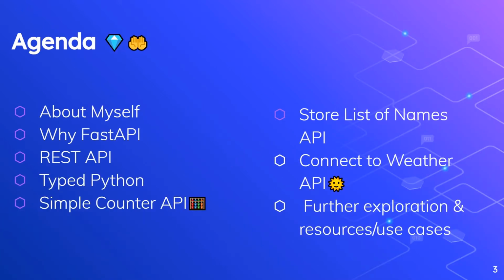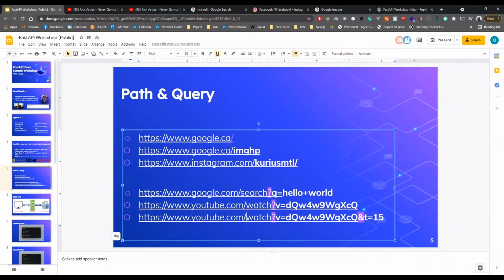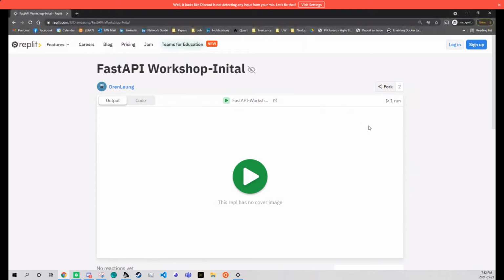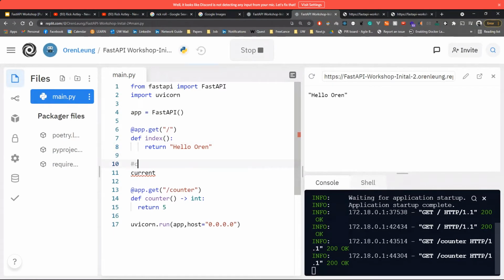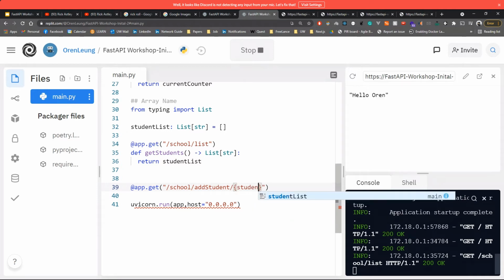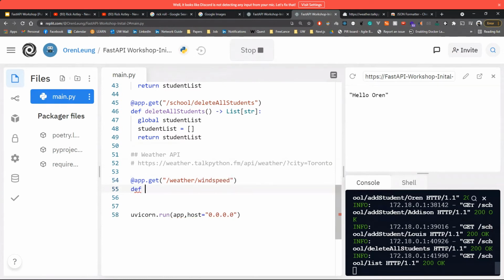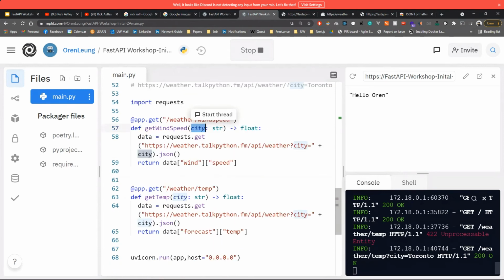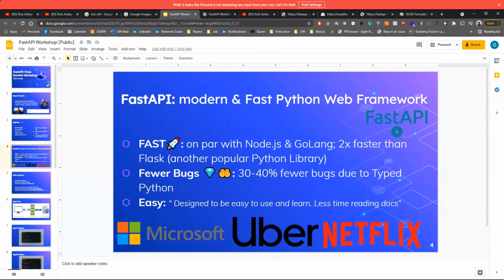Create Superspeed Python Web Apps with FastAPI